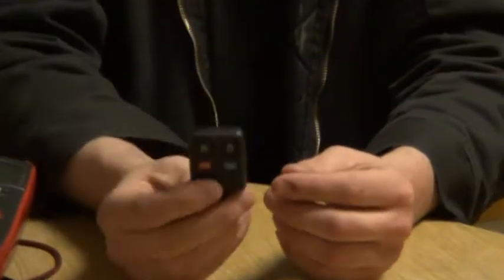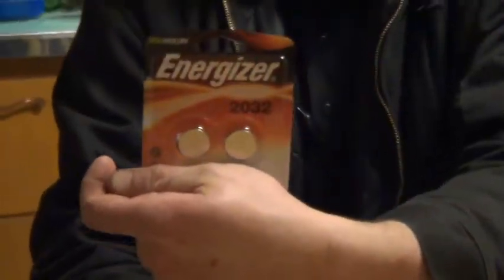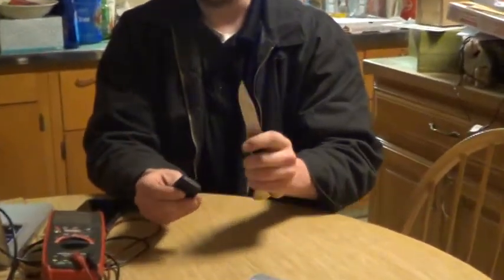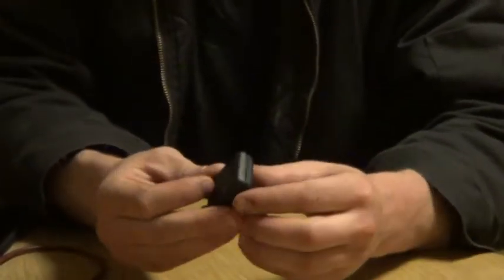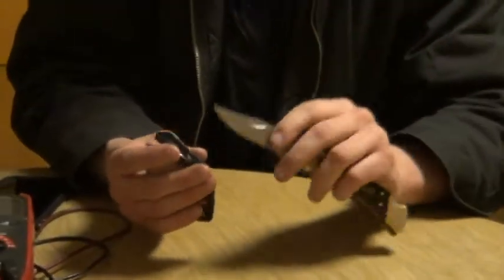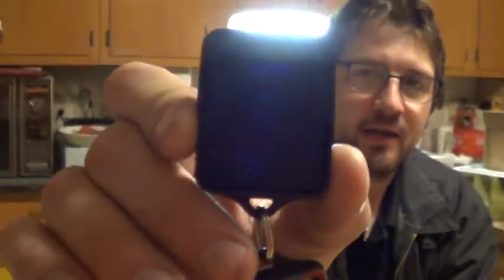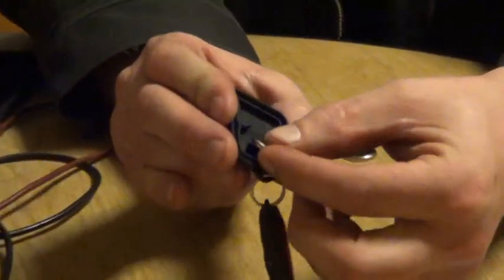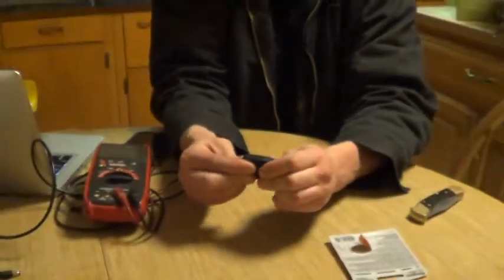Replacing Keyless Entry Fob/Remote Batteries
The Keykeeper tells you how!